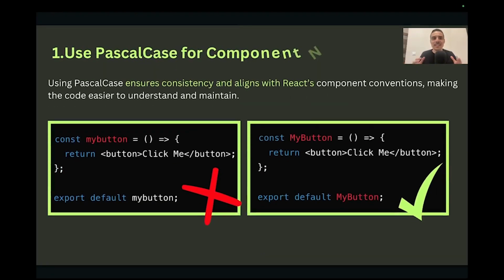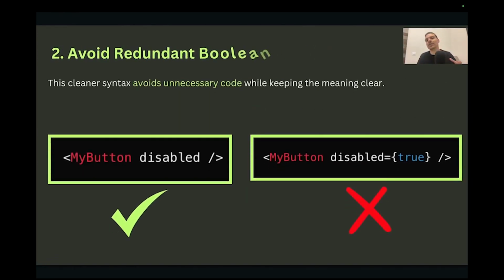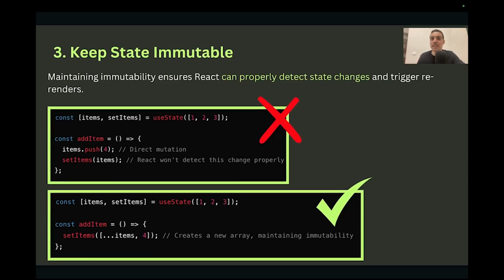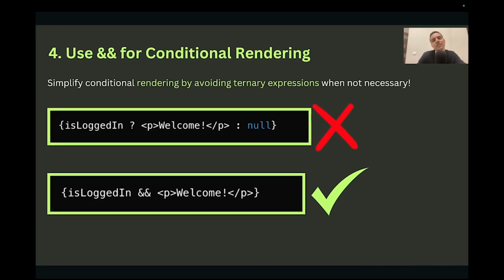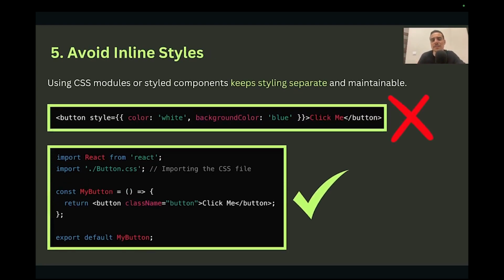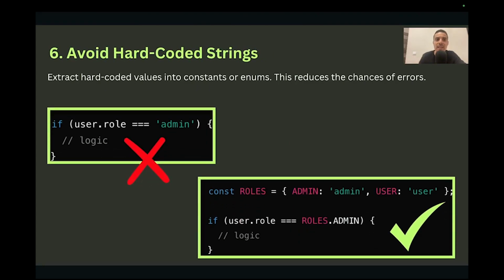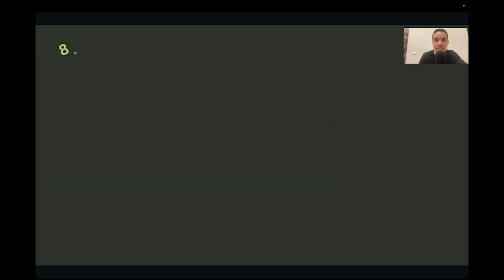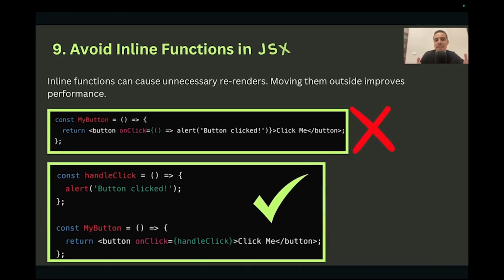👉 Write Better React ! | 9 Tips and Tricks To Make You A Better React Developer! 👈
Are you ready to take your React skills to the next level? In this video, we’ll cover 9 essential tips and tricks to help you write cleaner, more efficient, and professional React code. Whether you’re a beginner or an experienced developer, these best practices will boost your productivity and improve the maintainability of your React projects.

🔥 What You’ll Learn in This Video:
1️⃣ Why using PascalCase for components is a must.
2️⃣ Avoiding redundant boolean props.
3️⃣ How to keep your state immutable for optimal performance.
4️⃣ Simplifying conditional rendering with &&.
5️⃣ Why you should avoid inline styles in React.
6️⃣ The importance of using constants to eliminate hard-coded strings.
7️⃣ Optional chaining for preventing runtime errors.
8️⃣ The magic of default props to simplify your code.
9️⃣ Avoiding inline functions in JSX WHY?

By the end of this video, you’ll be equipped with actionable strategies to write React code like a pro!